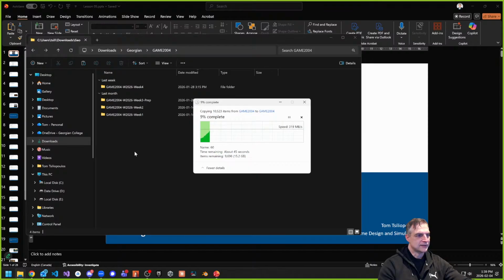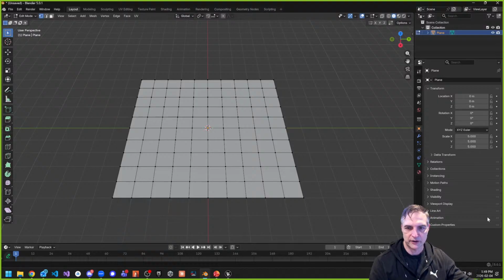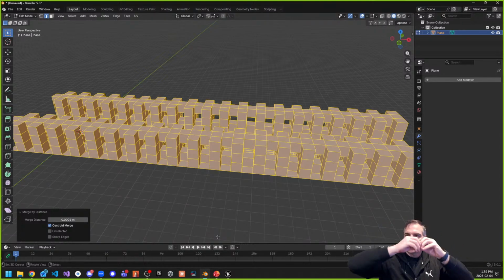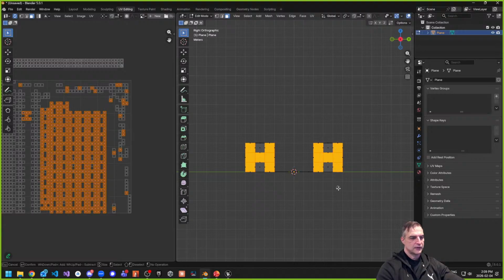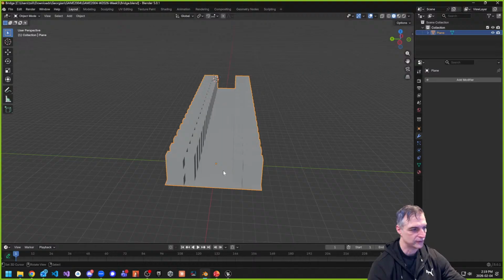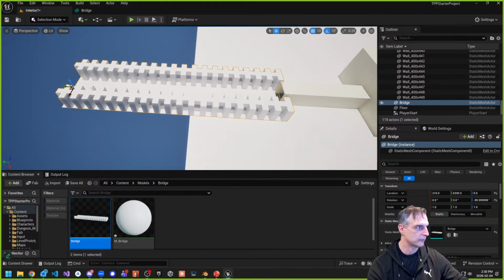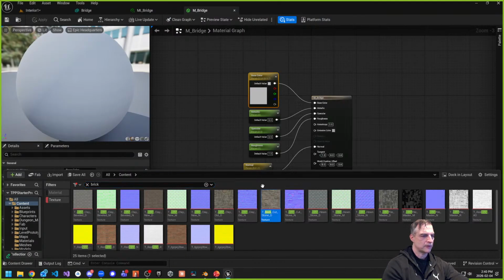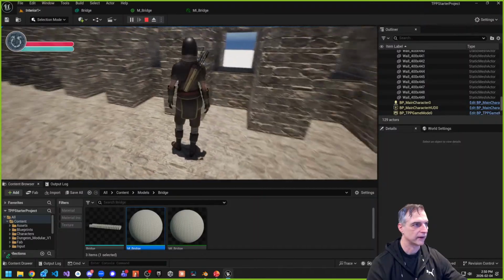GAME2004 - W2026 - Week 5 - Part 2